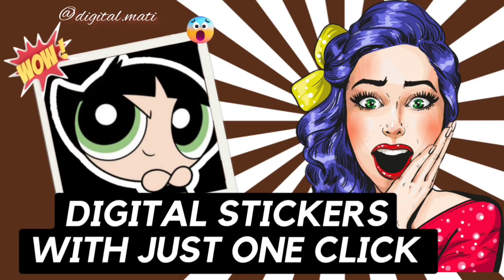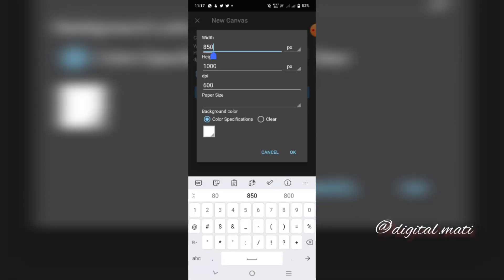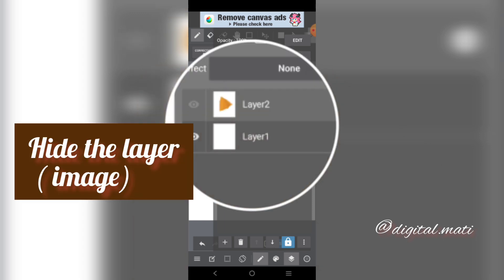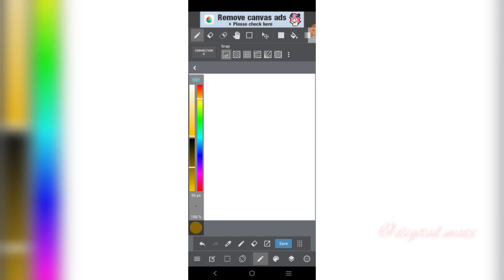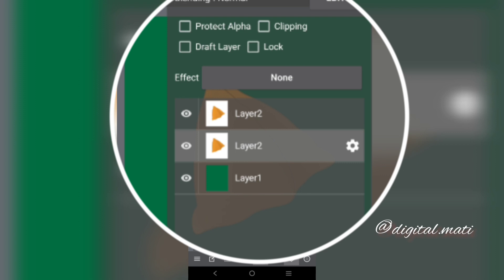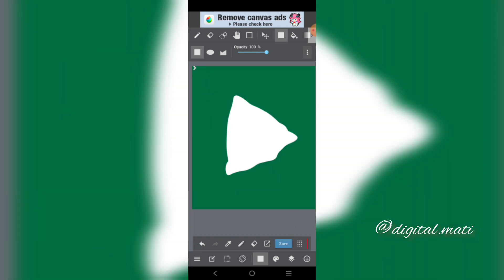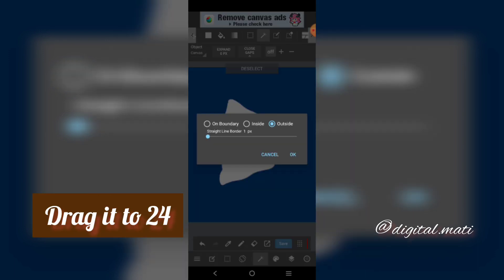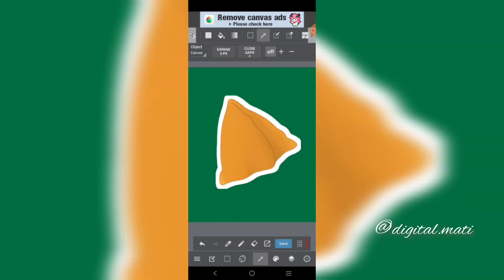You will never get rid of tips and tricks on how to make digital stickers on medibang paint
This video is about How to make digital stickers on medibang paint application, although I'll talk about my personal best unique trick in medibang, this video mainly focuses on the process of creating stickers with just one click. It will help you in making stickers easily and quickly

Digital stickers can be used in various fields such as education, computer, small business, online business, Etsy, freelancing platforms, and even in Notepad for best reminders. I am sharing my own technique with you so you can easily make them in medibang. You can also try  the same trick in ibispaintx .

Digital art is so trending nowadays, even you can easily do it on your phone. In my super easy digital art course, I teach how we can draw these fabulous artworks and illustrations on our smartphones even though you can see I've recorded this video on my smartphone so if you think you need iPad or drawing pen for Digital Art you're wrong..!